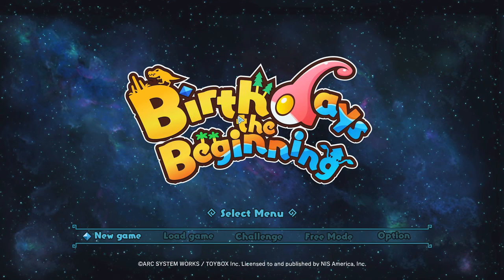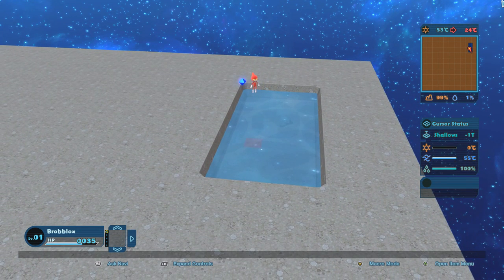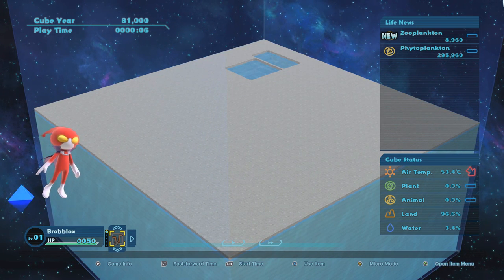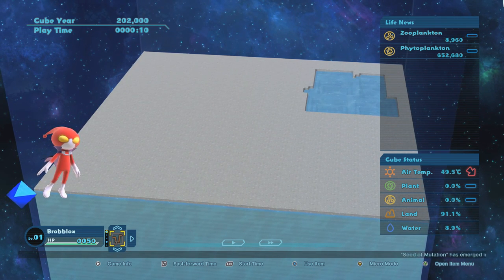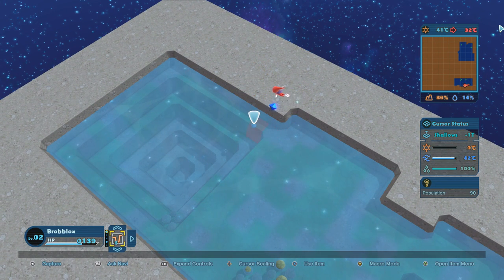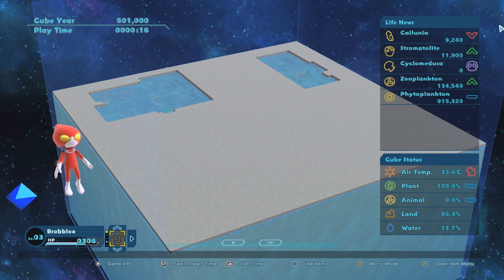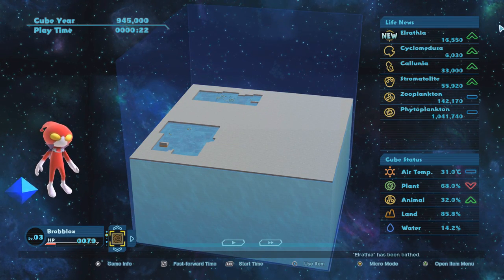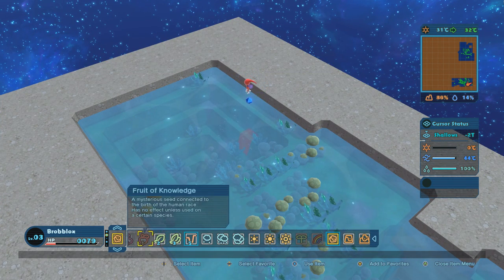Birthdays The Beginning PC - Growing Dinosaurs! - Let's Play Birthdays Gameplay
Birthdays the Beginning Gameplay with Splat! Let's Play Birthdays The Beginning with Splattercat and evolve dinosaurs out of tiny microbial organisms. Spiders, snakes and fluffies included!